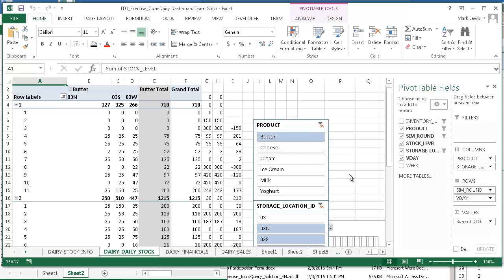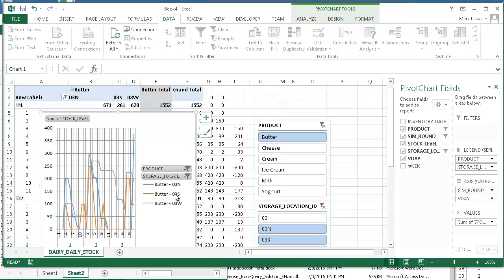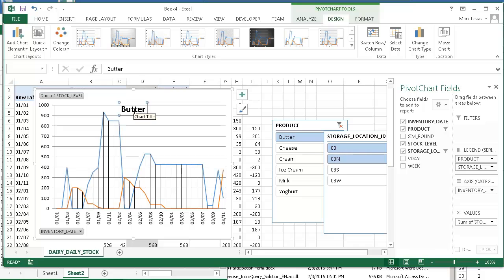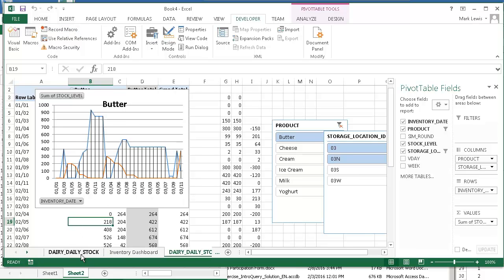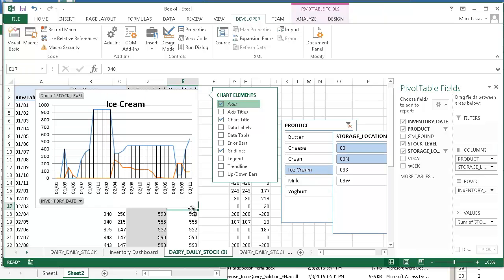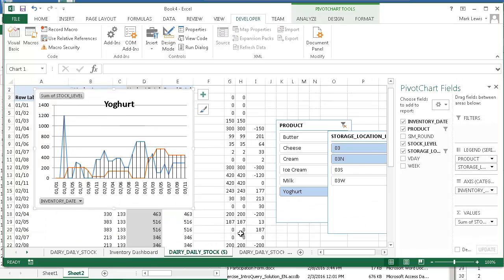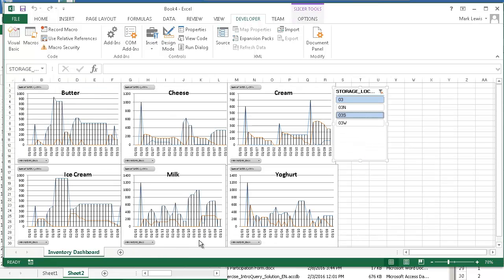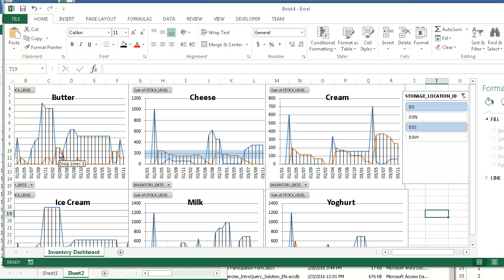Inventory Dashboard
Creating a real-time inventory dashboard in Excel using ODBC to SAP Logistics data.